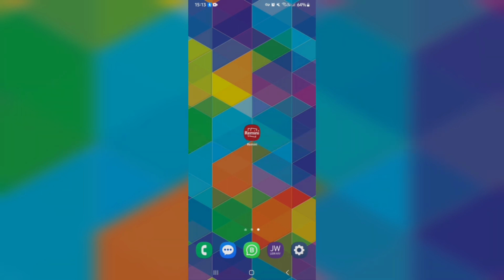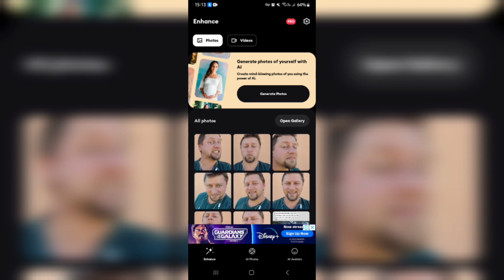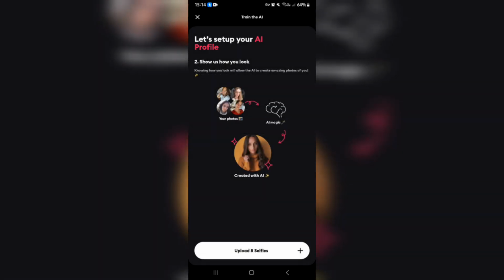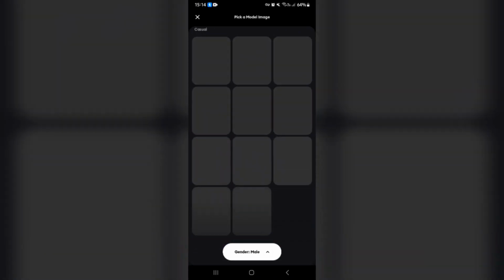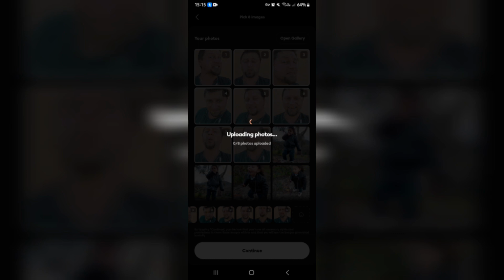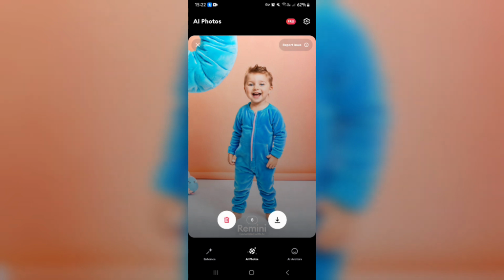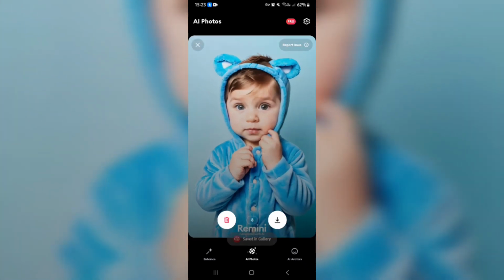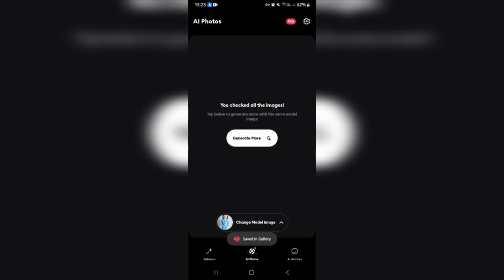Remini Baby AI Tutorial: How to Use Baby Filter on Remini